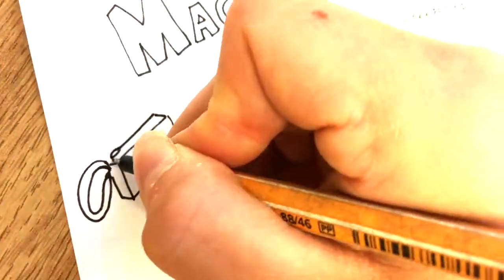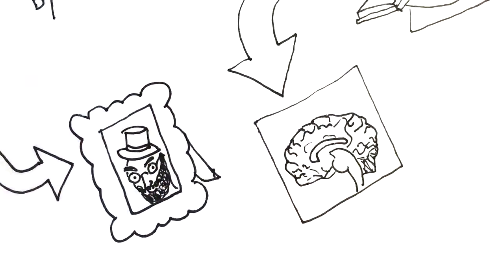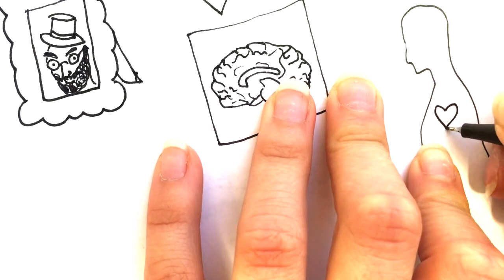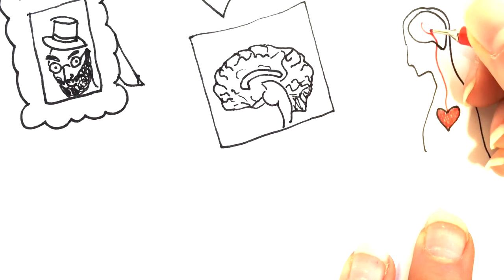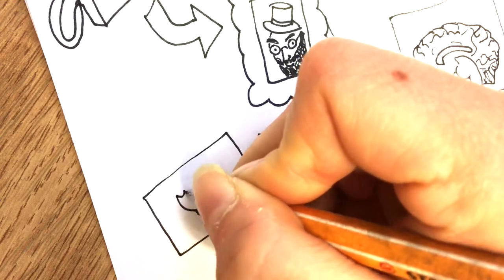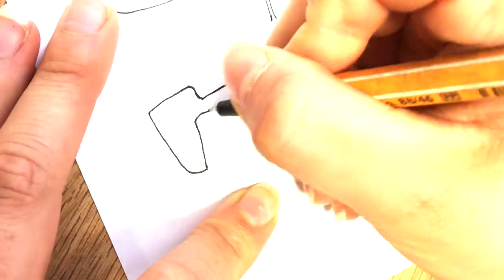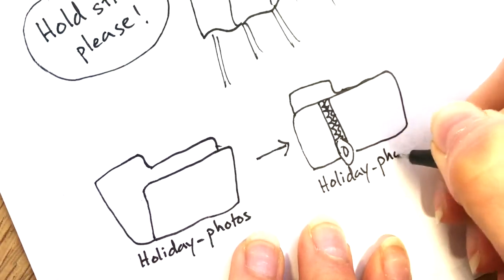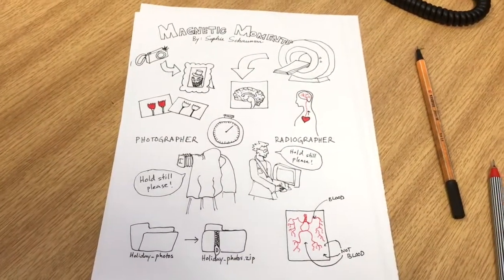Magnetic Moments 2018 #3 - Sophie Schauman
Accelerated Acquisition of Vessel-Encoded Arterial Spin Labelling Angiograms with Compressed Sensing
By Sophie Schauman